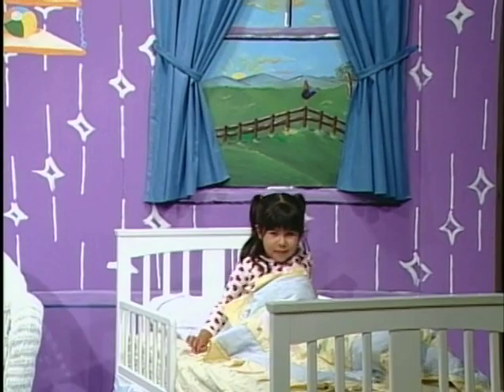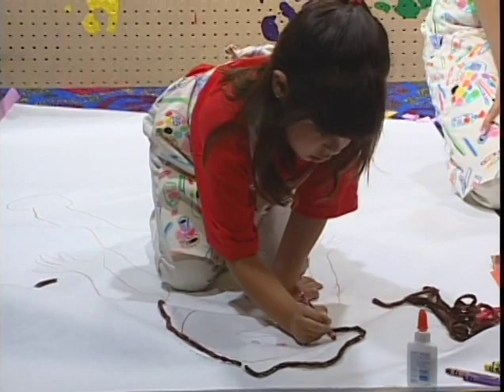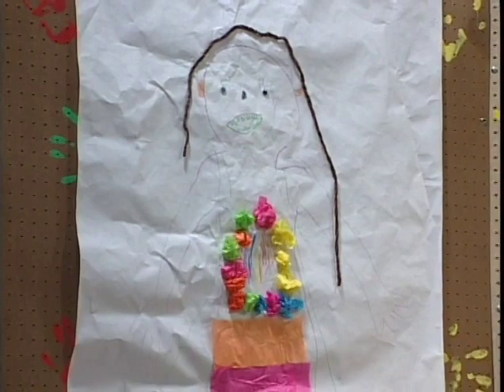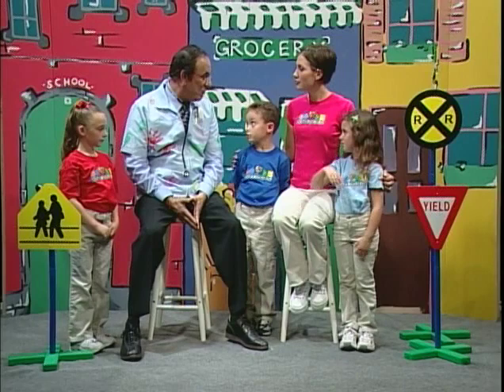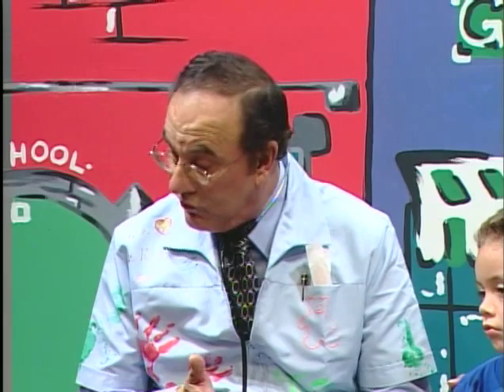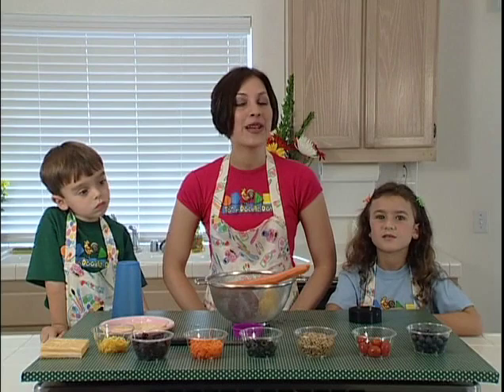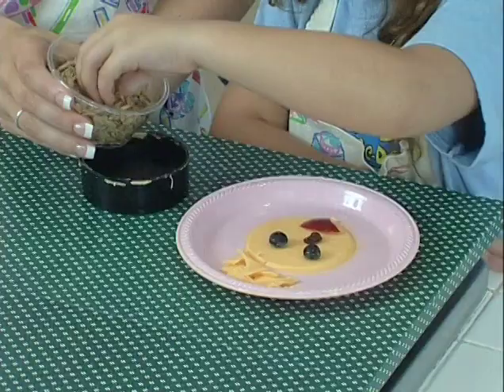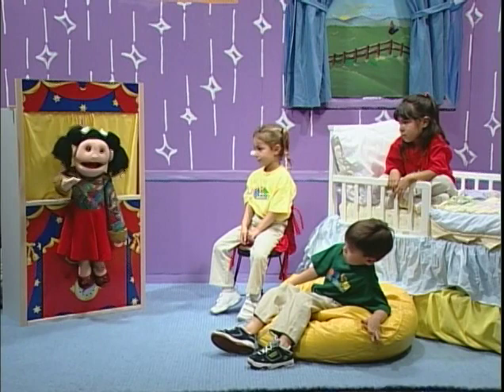Tot-a-Doodle-Do! The Body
This 25 minute DVD is the second in the series and centers around the body. Children will create a life size image of themselves, learn 2 new songs, learn about their body parts and meet a pediatrician, learn proper manners related to the body, use their imaginations and make a healthy, delicious snack.